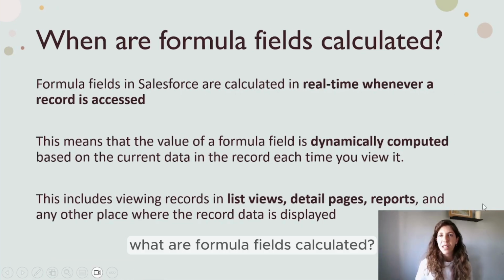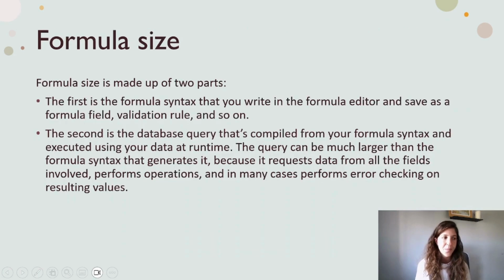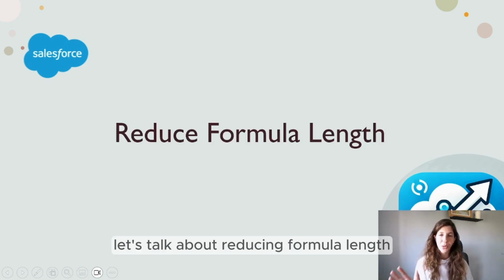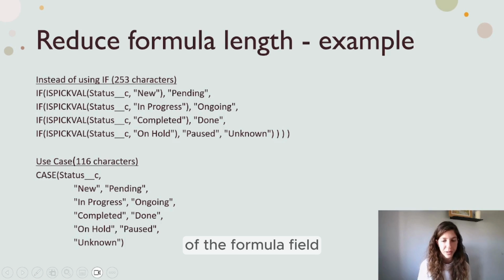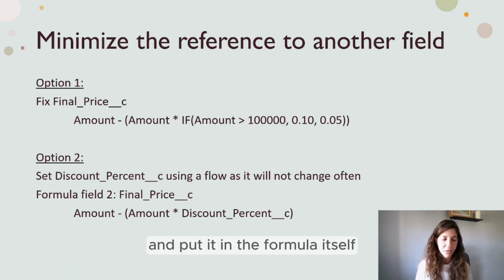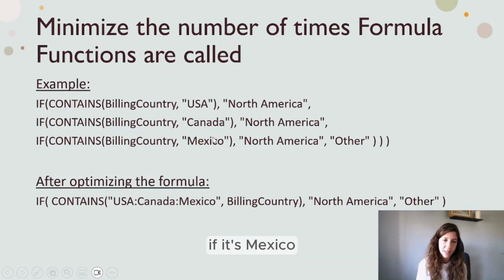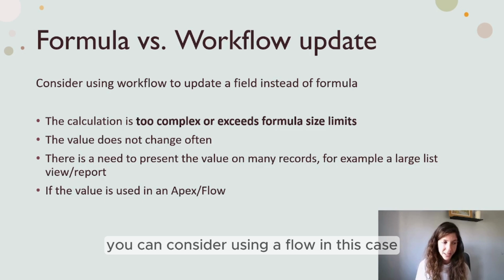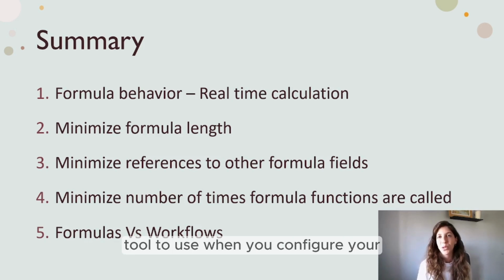Mastering Salesforce Formula Fields: Best Practices for Performance and Optimization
Struggling with slow performance or confusing logic in your Salesforce formula fields? In this video, we break down the best practices every Salesforce Admin and Implementor should know to keep formulas clean, fast, and efficient.

👩‍💻 What you’ll learn:
-Why complex formulas can slow down your org
-How to avoid common formula errors and handle them smartly
-The hidden cost of nested IF and CASE statements
-How formulas are compiled behind the scenes and translated to SOQL
-Practical tips to write high-performing, maintainable formulas

Whether you’re cleaning up legacy formulas or building something new, this video will give you the confidence to write high-performing, scalable formulas in Salesforce.

🧠 Level: Intermediate to Advanced Admins / Implementors

🔧 Tools: Salesforce Setup, Object Manager